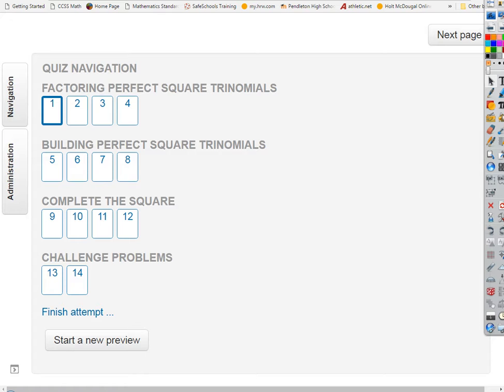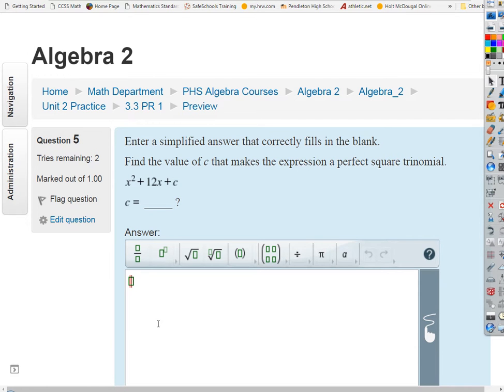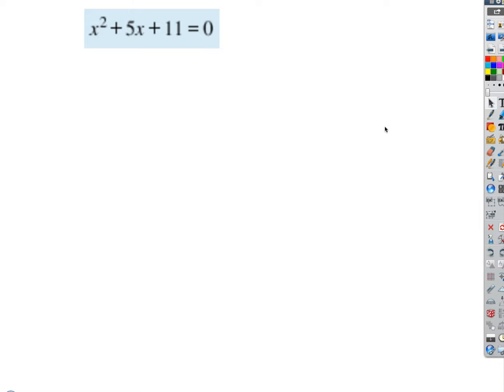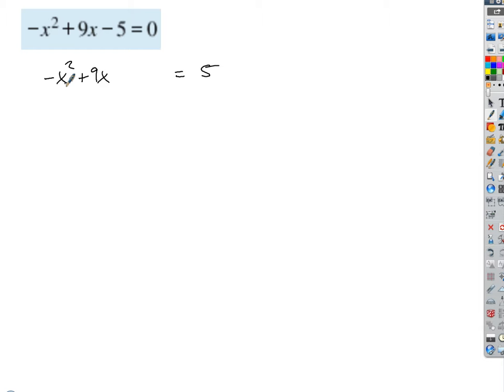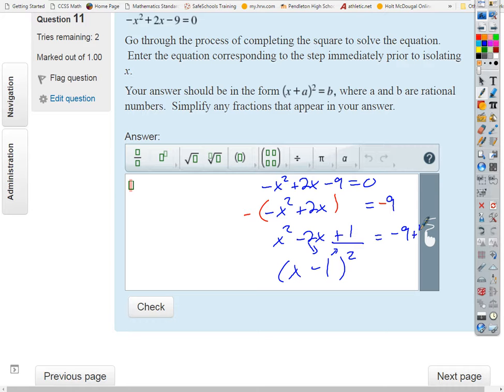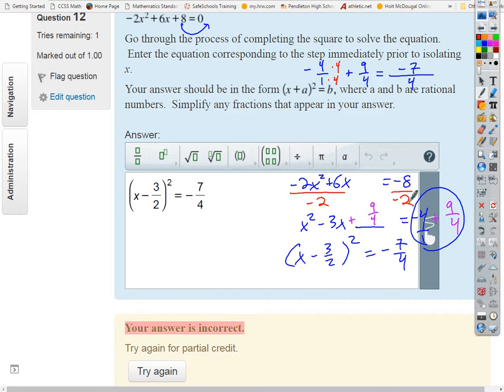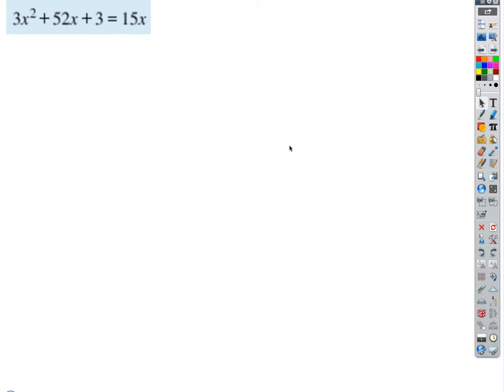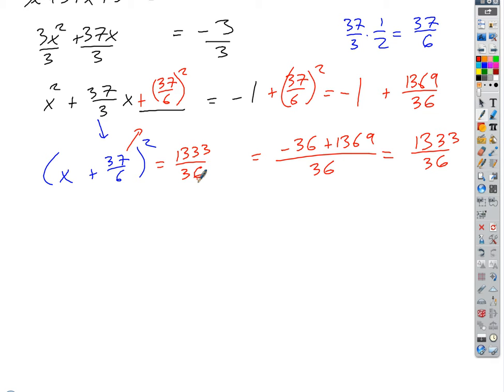Alg2 3 3 PR 1 Video Solutions